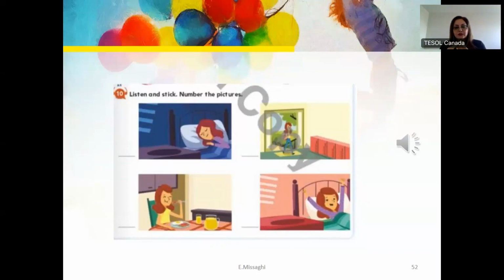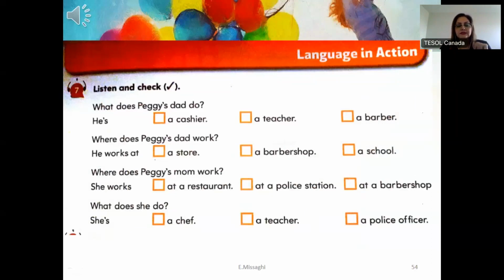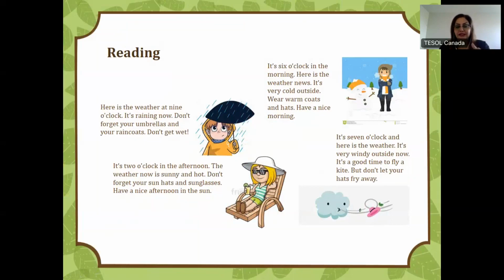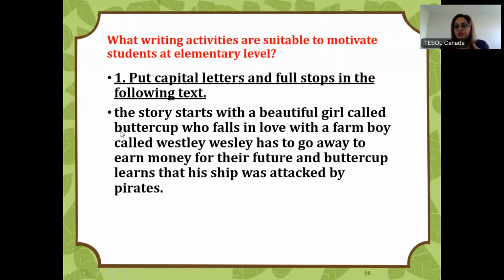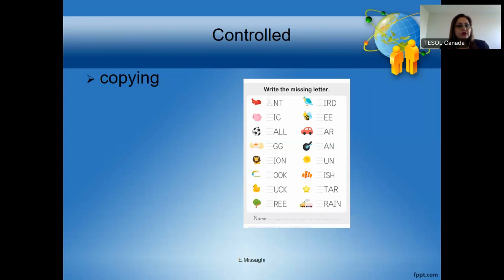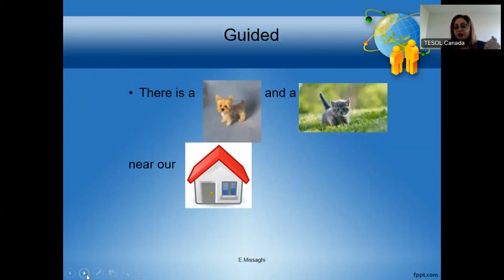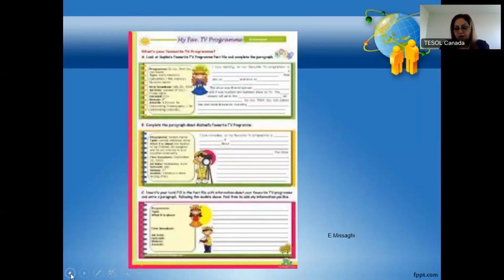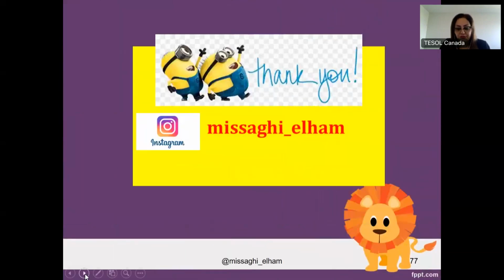TESOL TEC 3rd Session 20221022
Teaching English to Children, 3rd Session